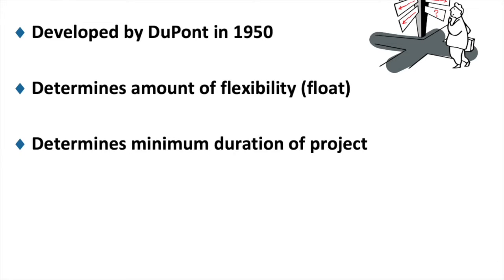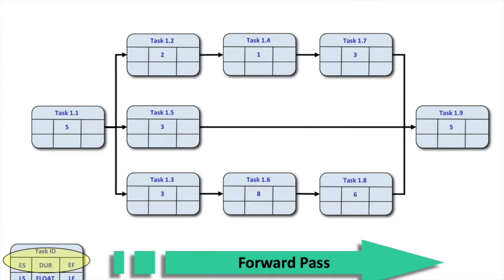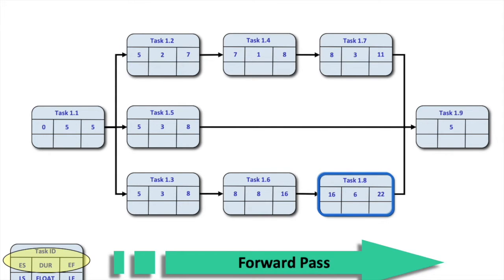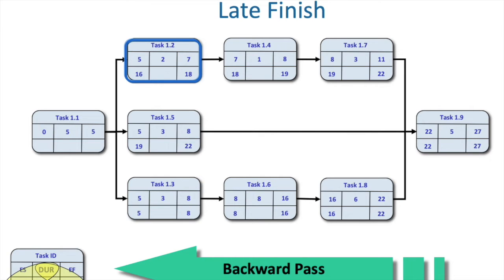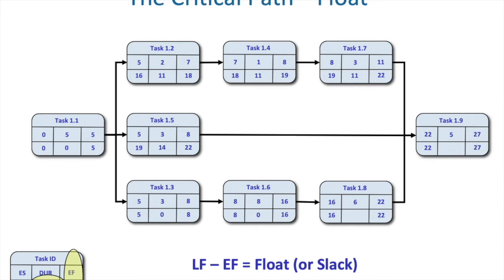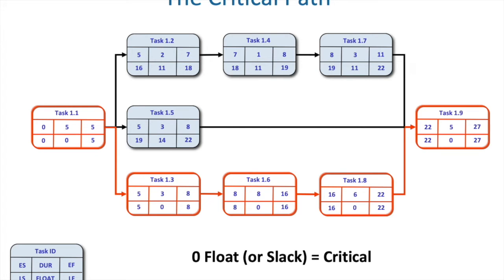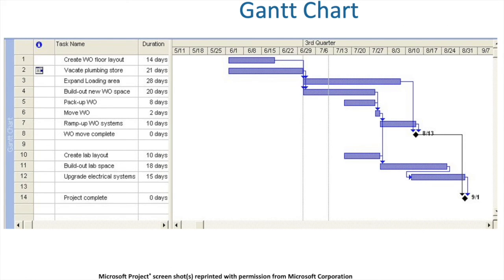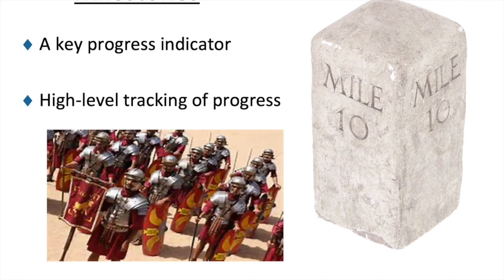Watch - Schedule the work Part 2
Learn how to create a network diagram and how to determine the critical path of a project.